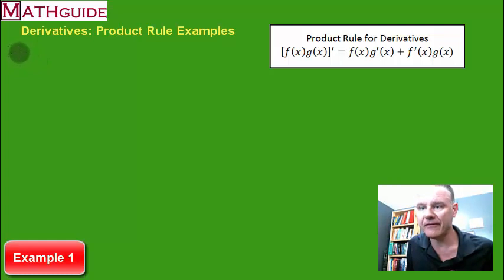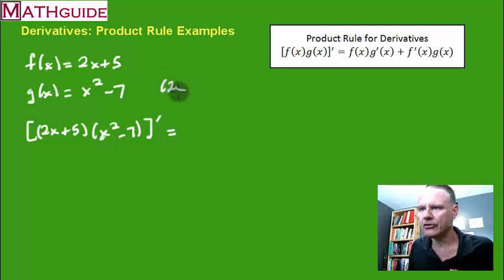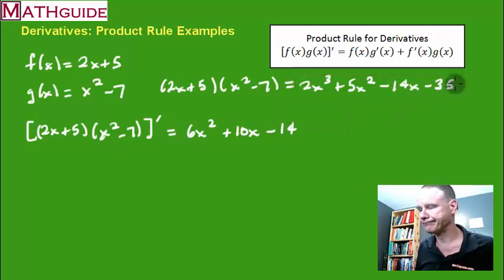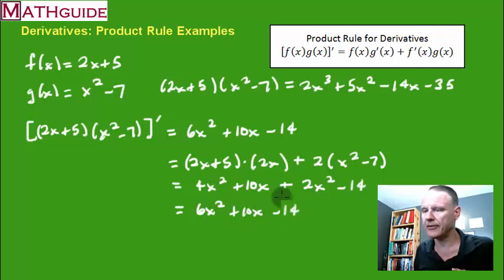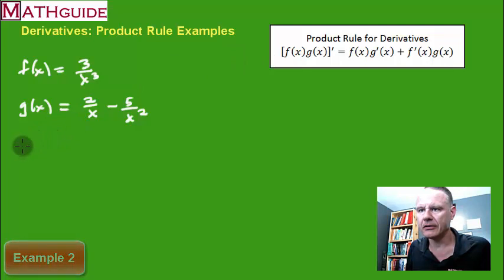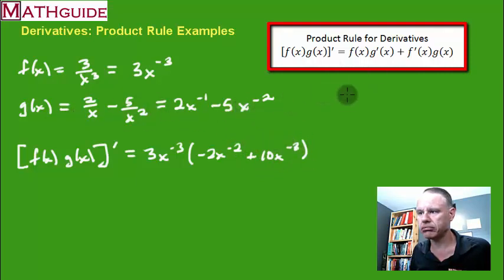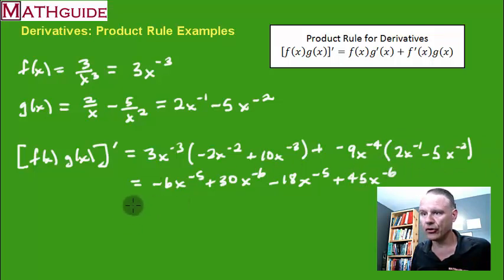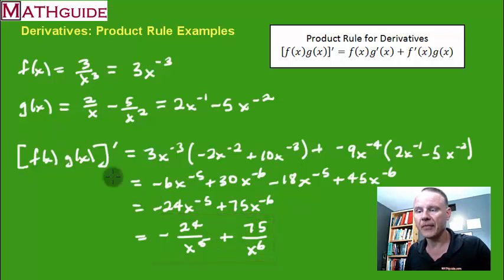Derivatives: Product Rule Examples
This MATHguide math education calculus video demonstrates how to use the product rule to find the derivative of a product of two functions.  Two examples are utilized.